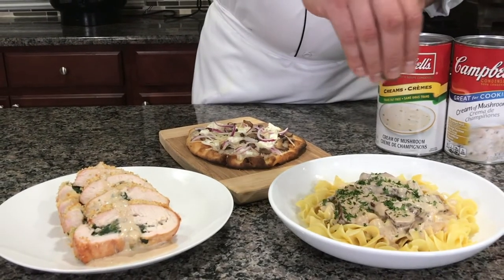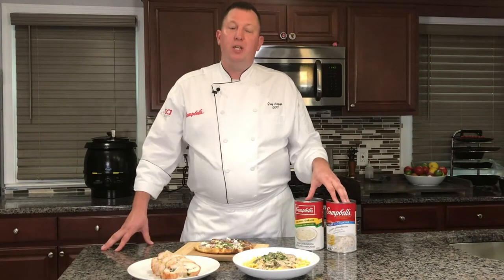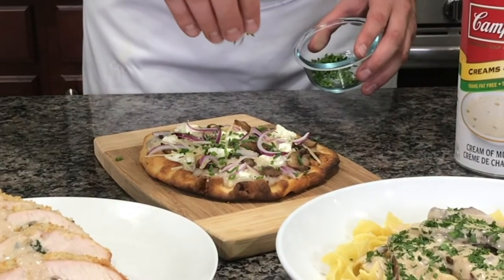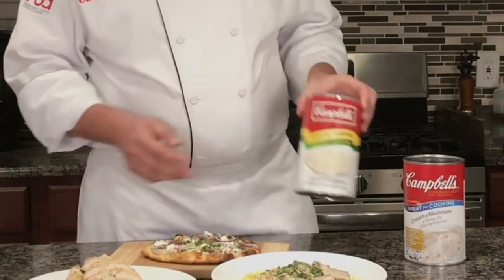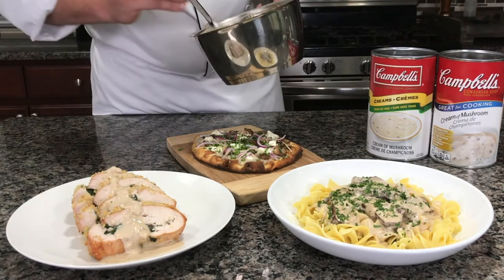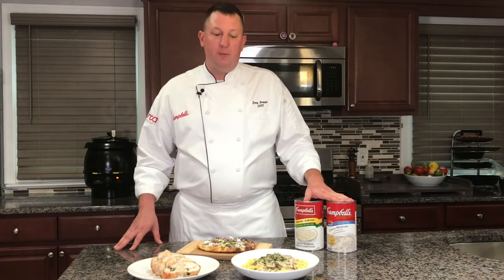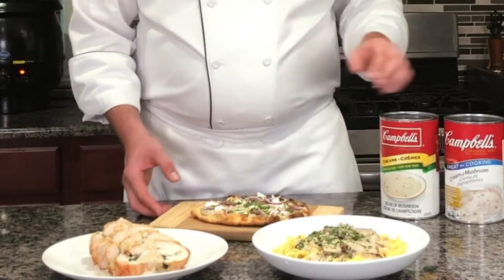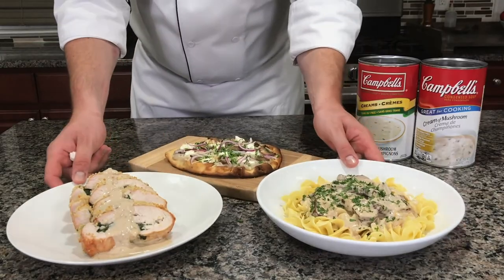Canned Soup: A Speed-Scratch Hero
A great way to save on time and reduce labor costs is to use Campbell’s canned soup in your operation’s go-to recipes. It’s a perfect speed-scratch option that can add great flavor enhancements to a variety of dishes.